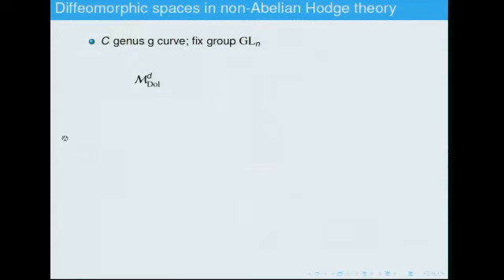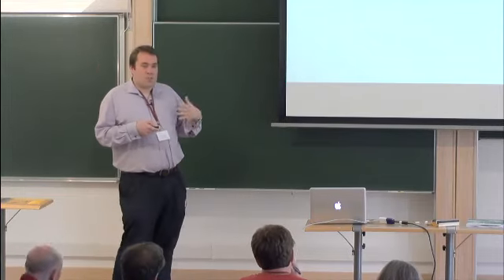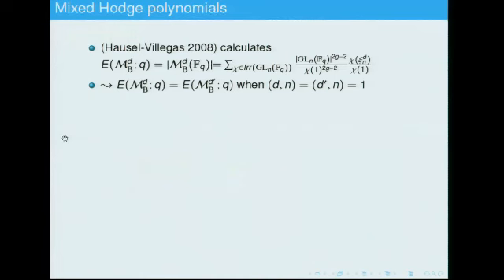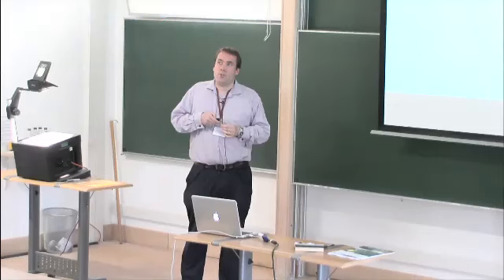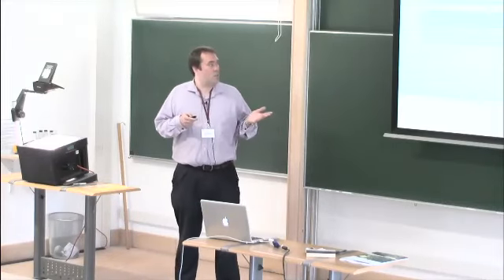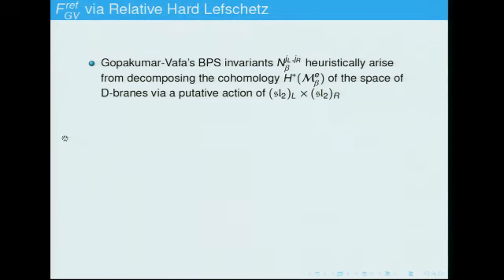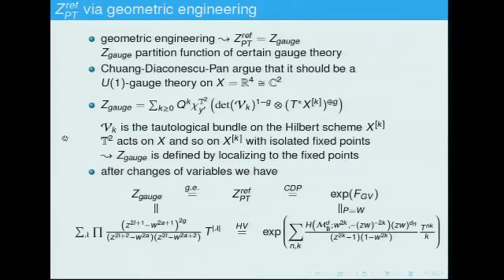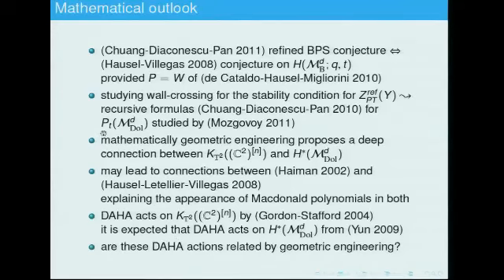Dr. Tamas Hausel | Arithmetic and physics of Higgs moduli spaces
Title: Arithmetic and physics of Higgs moduli spaces
Speaker: Dr Tamas Hausel (University of Oxford)
Date: 27th Jun 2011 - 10:00 to 11:00